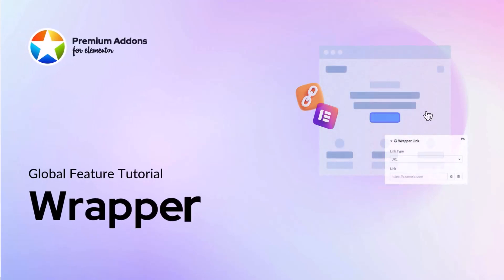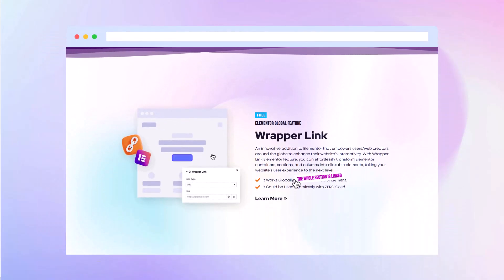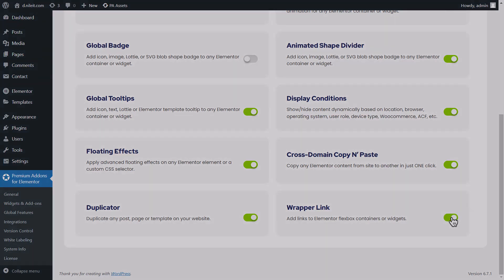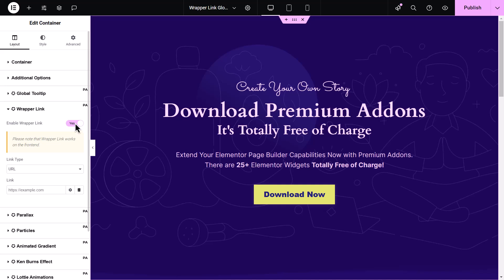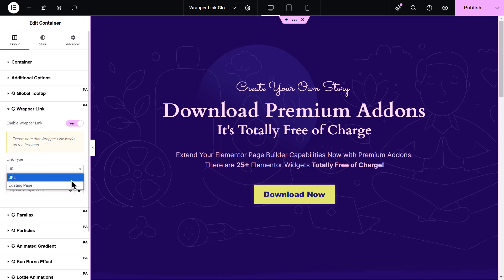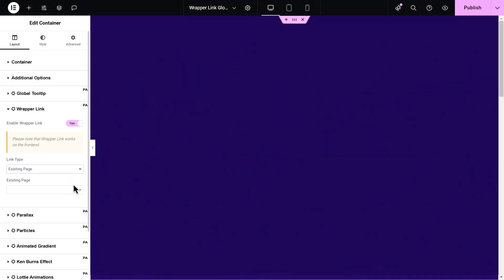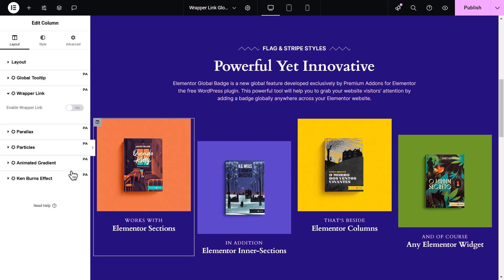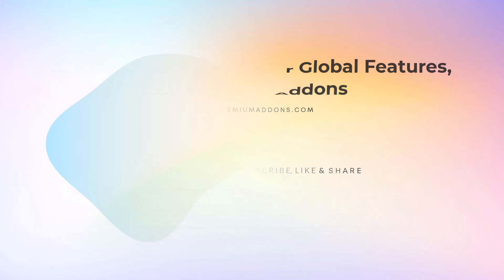Elementor Wrapper Link: Make Entire Containers Clickable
Learn how to use Elementor Wrapper Link Global Addon from Premium Addons for Elementor to easily create clickable containers and widgets across your WordPress website!
This tutorial teaches you how to apply a single link to an entire container, simplifying navigation and improving user experience. We'll cover everything from enabling the addon to customizing its behavior, allowing you to create engaging and interactive designs.

00:00 Introduction
00:15 Enabling Wrapper Link Addon
00:51 Adding Wrapper Links
01:36 Conclusion

Discover how to:
• Make Entire Containers Clickable: Transform any Elementor container into a clickable link.
• Apply Links Globally: Implement this feature across multiple pages and templates for consistent navigation.
• Enhance User Experience: Create interactive and user-friendly designs that encourage engagement.
• Simplify Design Process: Quickly add links to complex layouts without individual element linking.